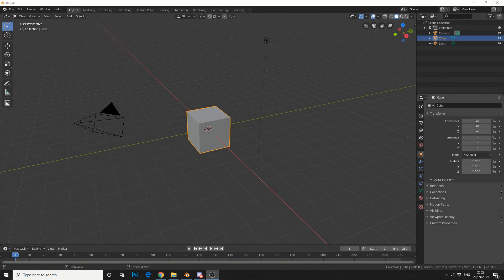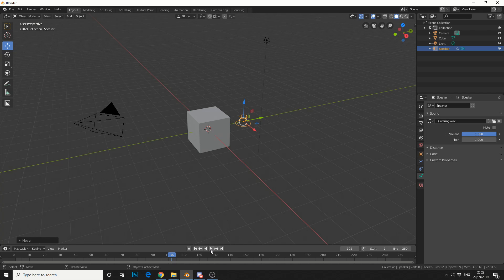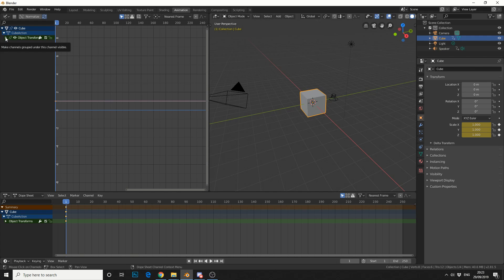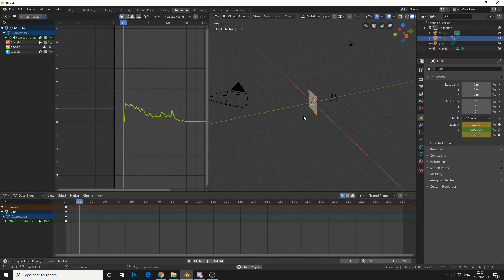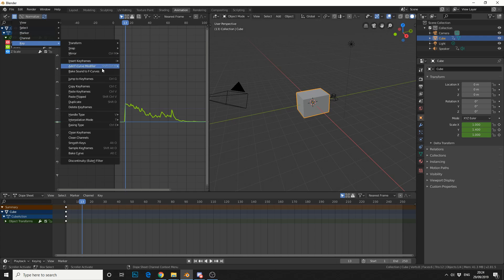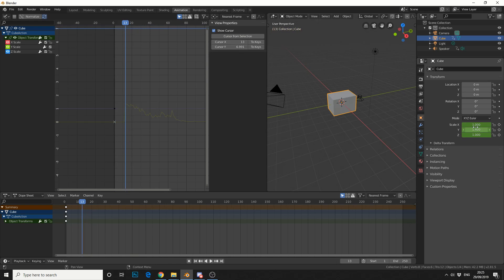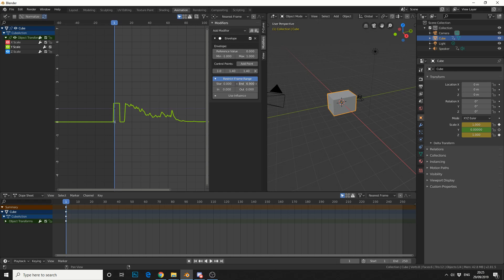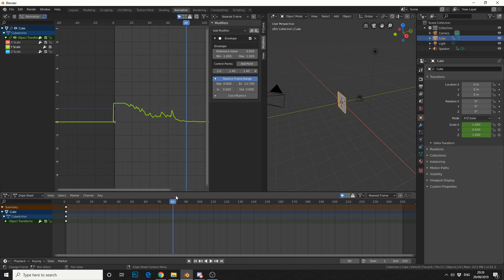Blender 2.8 Tutorial: Bake sound to F-curve & F-curve modifier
Learn how to bake audio into an animation channel